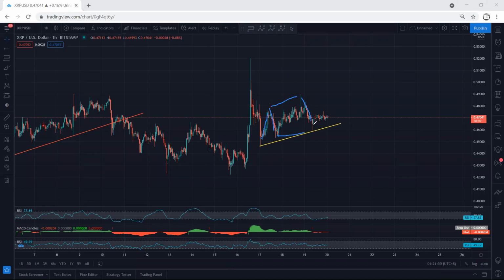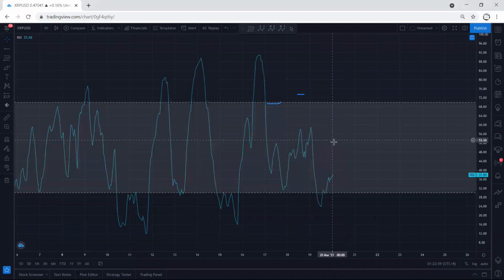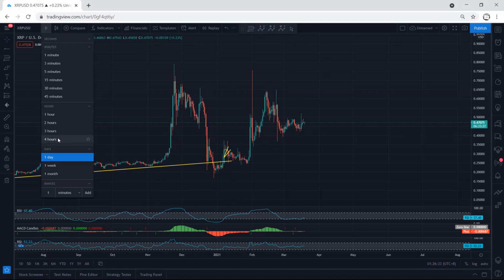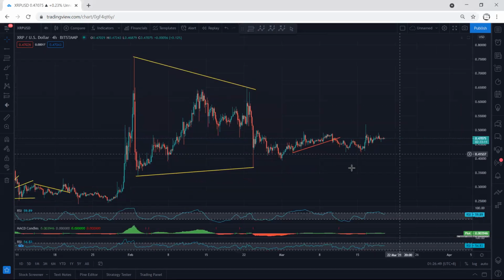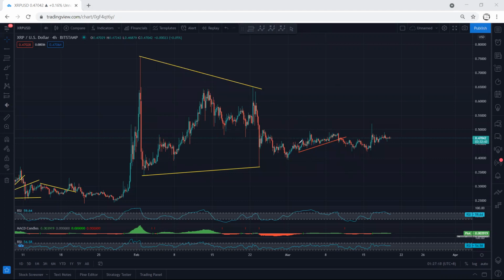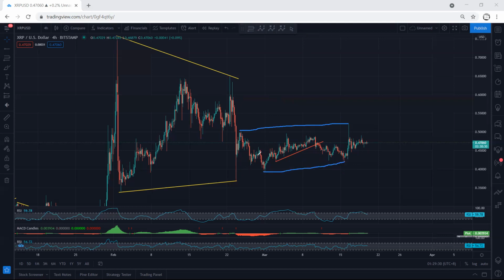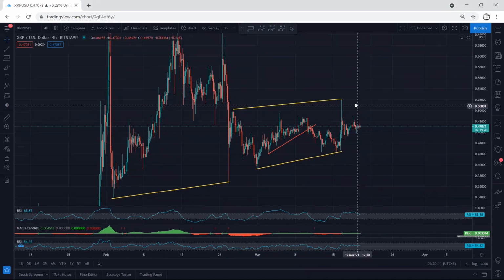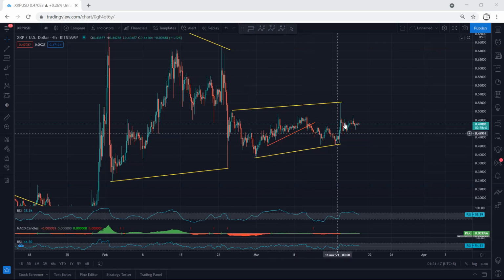XRP - Ripple Technical Analysis for March 20, 2021 - Ripple